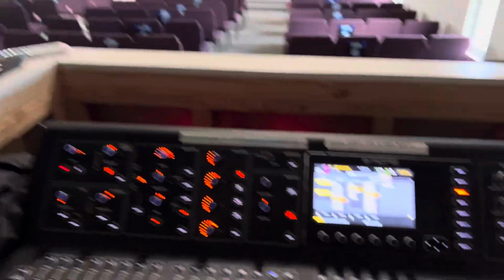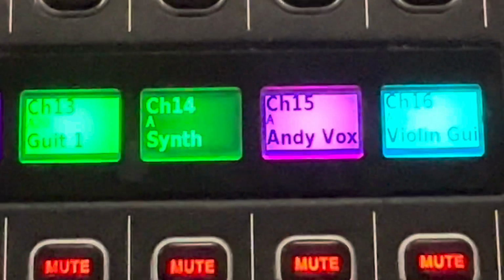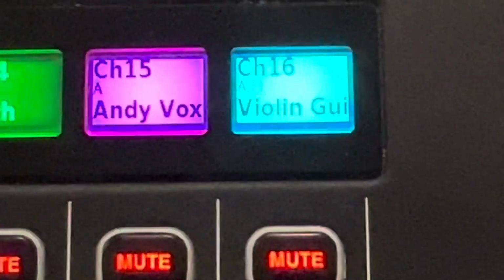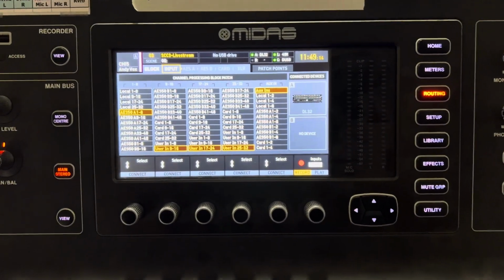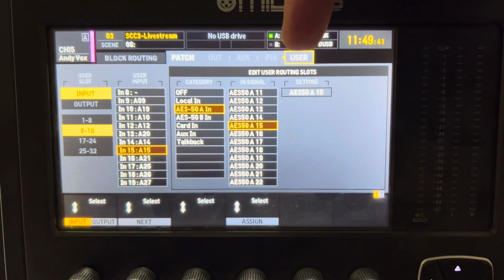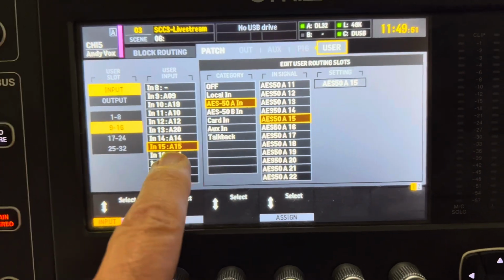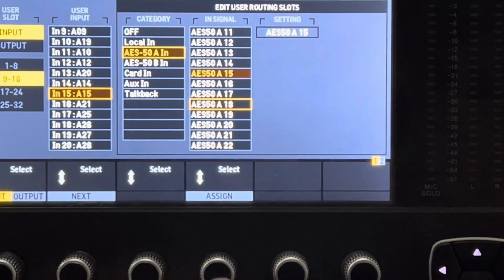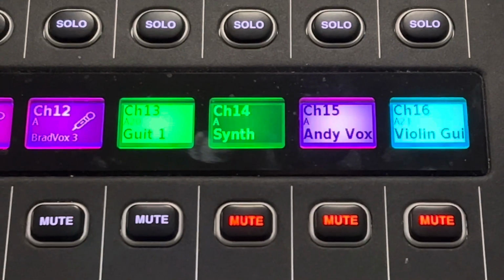Sound Board Training - Lesson 5 - Shoreline Calvary - Midas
In this video we will cover the following topics:

- How to reroute the physical channel from the stage digitally to the sound board channel you want to use
- Intro to the stage boxes for input channels